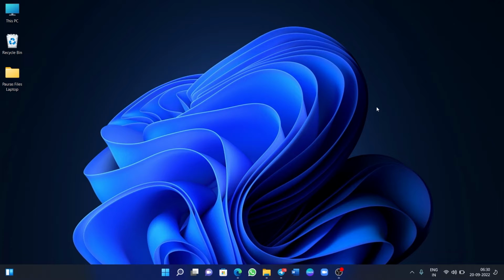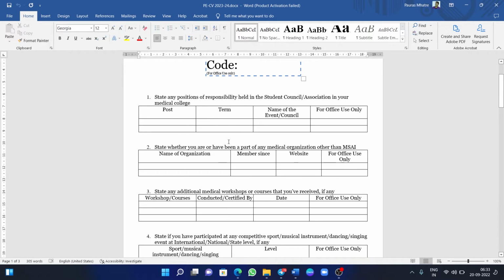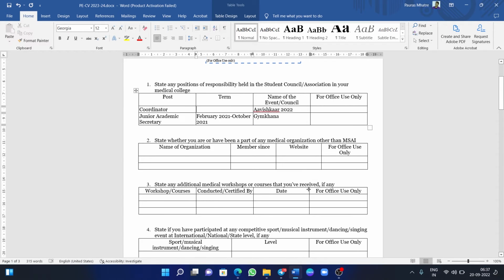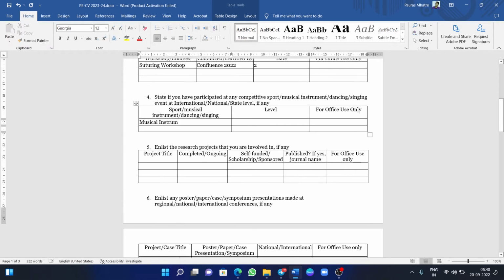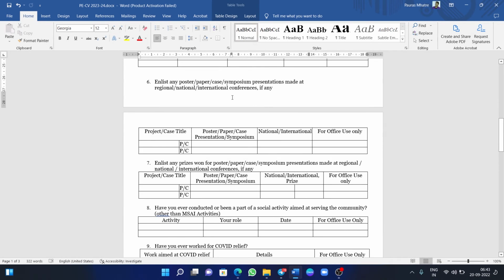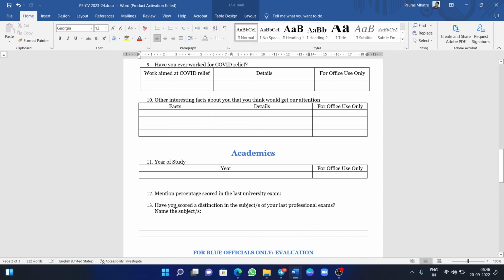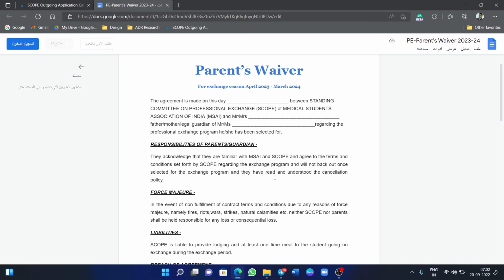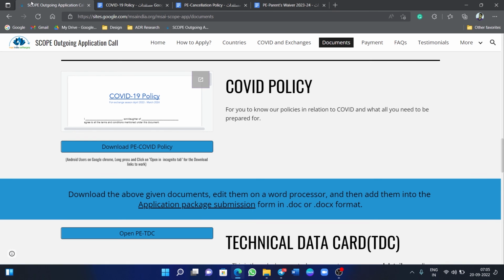CV and Other Documents Guidance | SCOPE Exchange Call | Pauras Academics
This video is made to guide applicants on how to fill CV and other formal Documents for SCOPE Exchanges Application during the Exchange Call 2022 (Exchange season 2023-24) of MSAI. It is should be noted that this video is made in personal capacity and is NOT the official communication or content provided by MSAI, SCOPE or its National Team. Also, the maker does not guarantee the accuracy of the contents and should not be held responsible for any related concern.